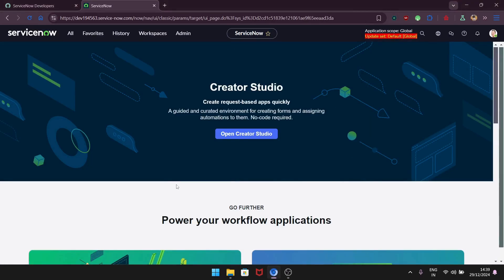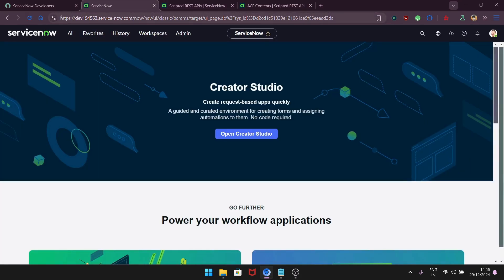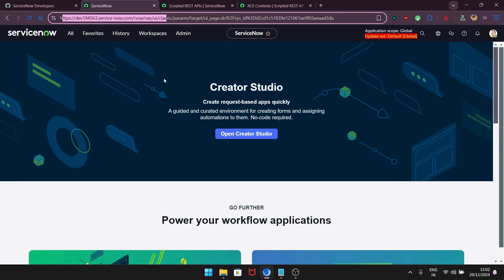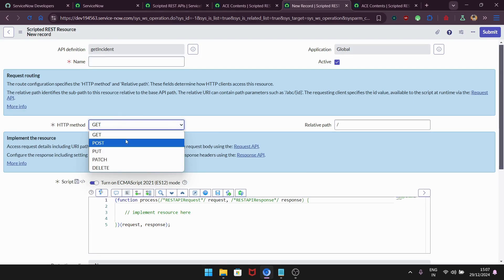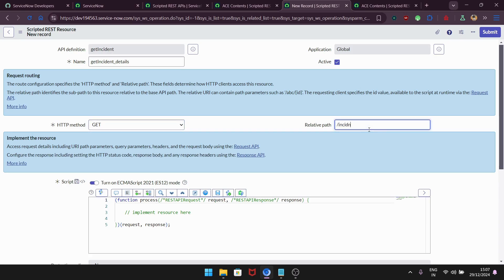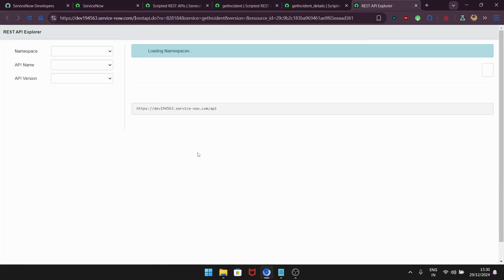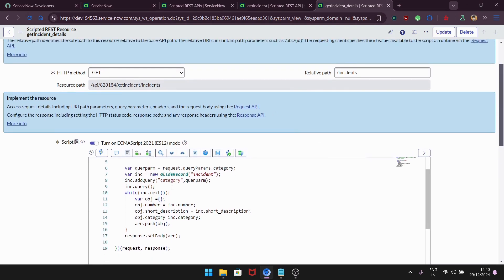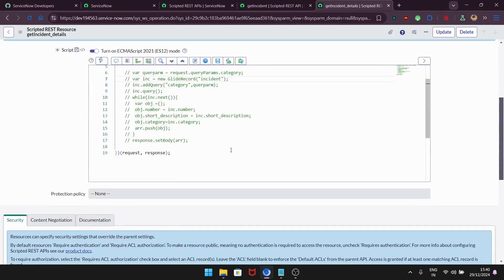Scripted REST API (Part-1)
Welcome to the first video in the ServiceNow Scripted REST APIs playlist! 🎉 In this video, we dive into the basics of integration and APIs, exploring how they work within ServiceNow. You'll also learn about the GET method in scripted REST APIs, including its implementation and real-world use cases. Perfect for beginners and those looking to strengthen their integration skills. Watch now and kickstart your journey into ServiceNow REST API mastery!